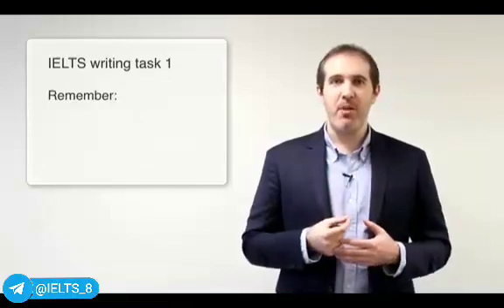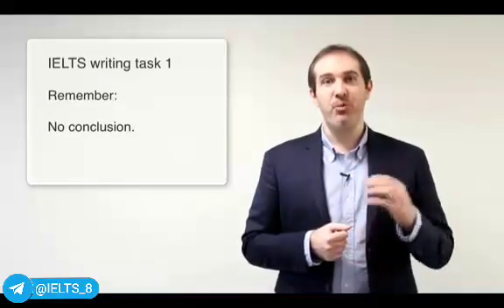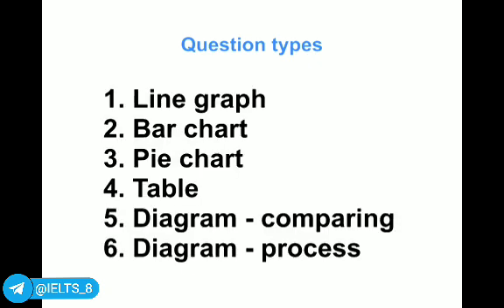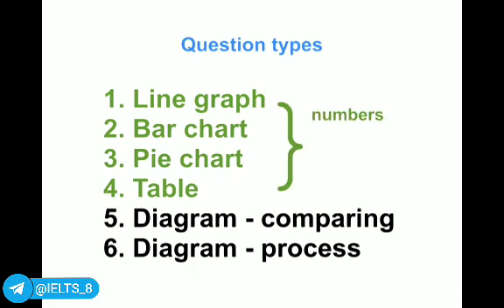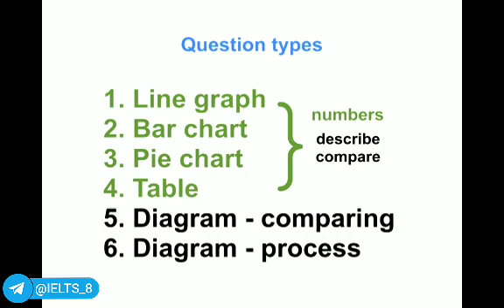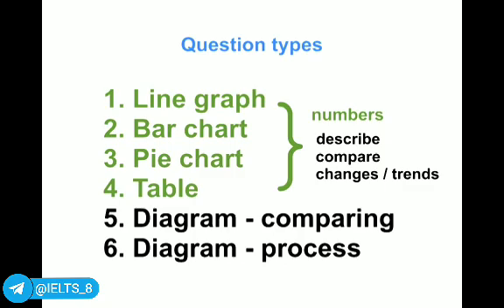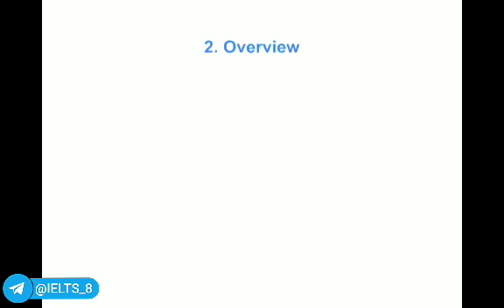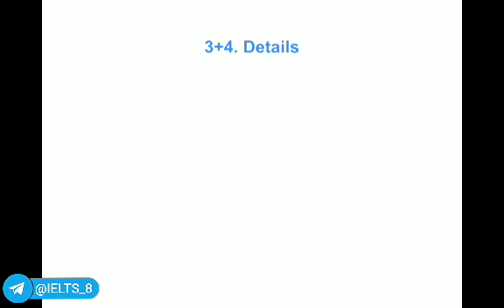How to write Writing task 1